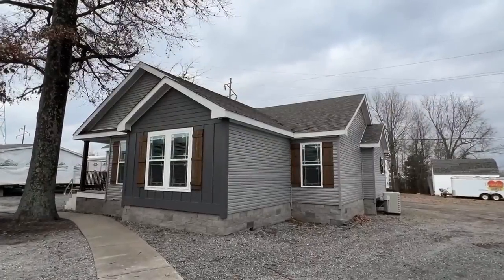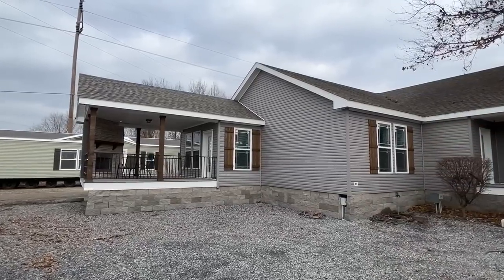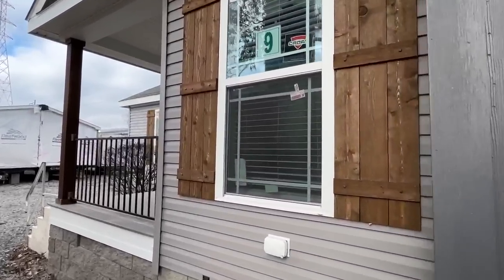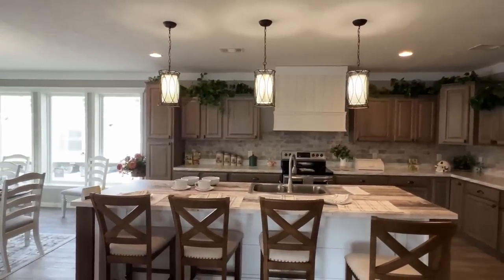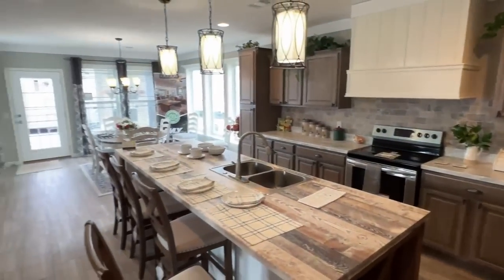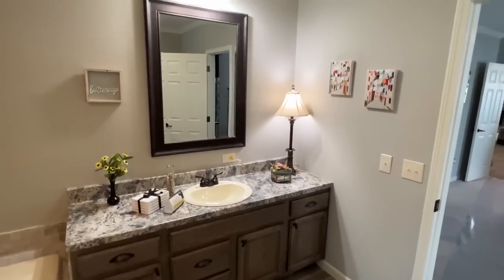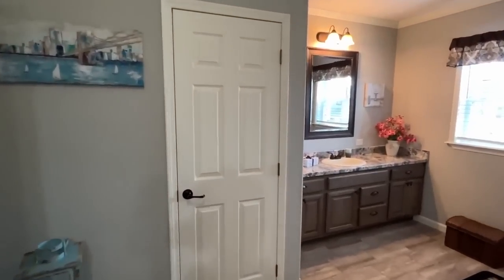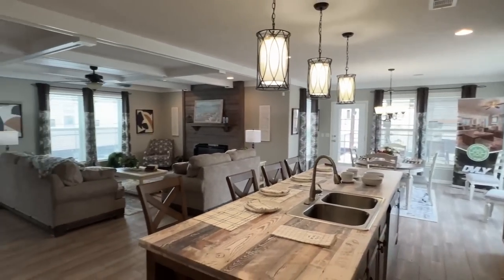WHOLE LOTTA PREFAB HOUSE! This triple wide is DREAMY! Mobile Home Tour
This crazy triple wide is LOADED to the max! Hey everyone, this is Chance and we have a great mobile home video tour video for you plus this home can also be built as a modular home.

This mobile home is very nice and to this day is still one of the coolest homes I've ever seen! The manufacturer for this house is Deer Valley Homebuilders. The model for this home is the "Tahoe Harbor." This home has 3 bedrooms and 2 bathrooms and has roughly 1,920  square foot. Let me know what you think about the video! I hope you enjoy this mobile home walk through video.